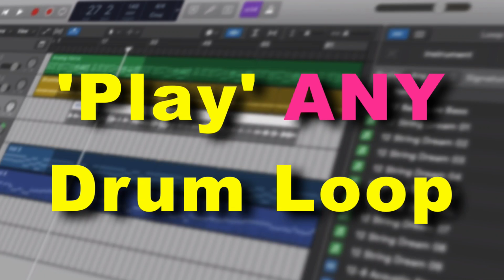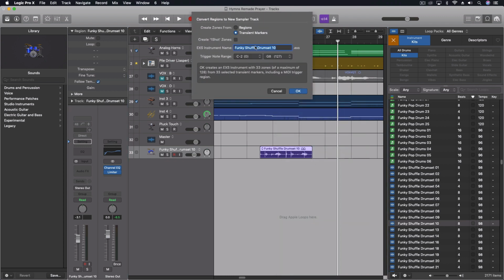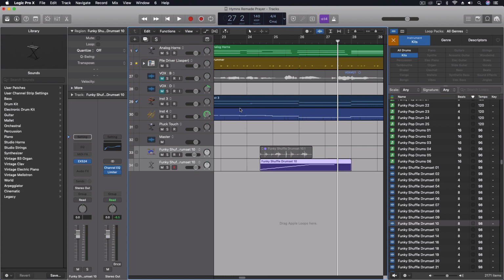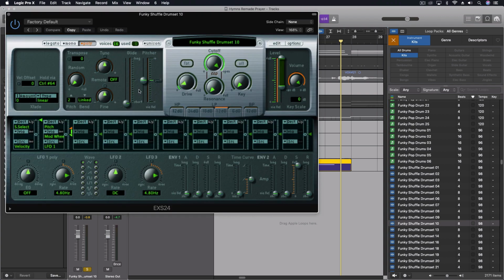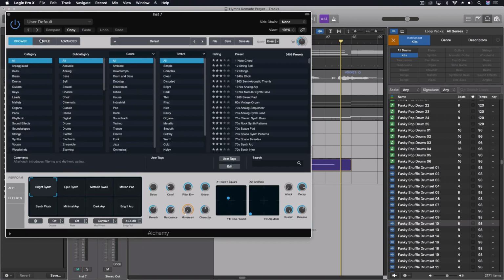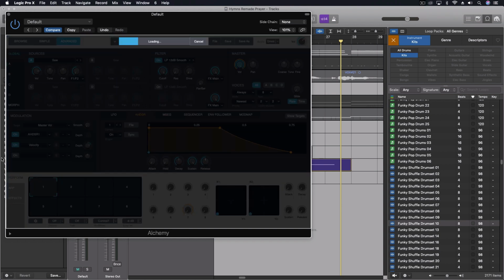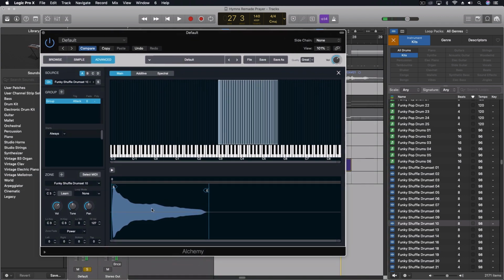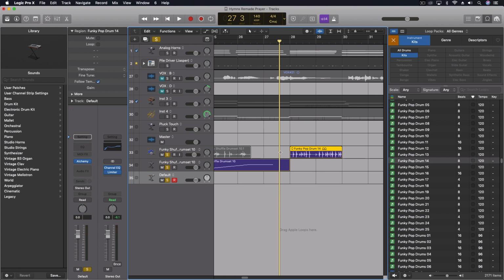Convert Drum Loop into Alchemy Patch | Logic Pro X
I've talked about this in the past a little but I find myself using it more and more often... I wish it would export directly to Alchemy but it doesn't.